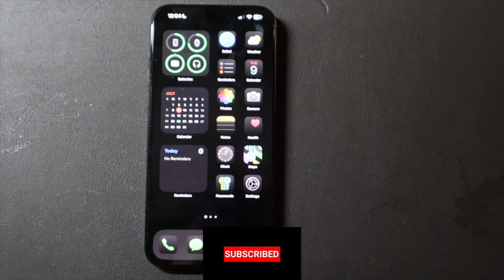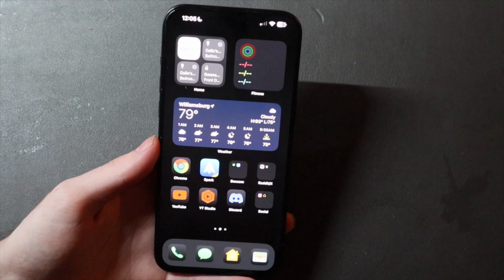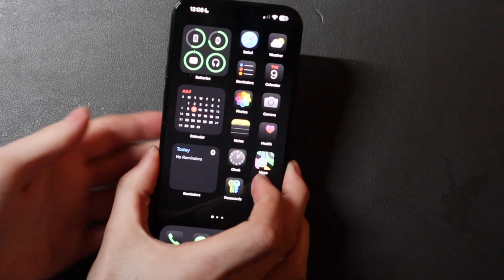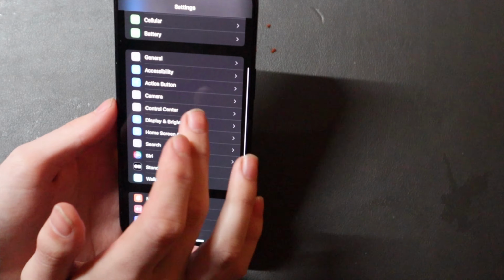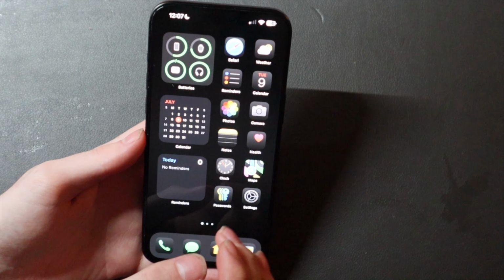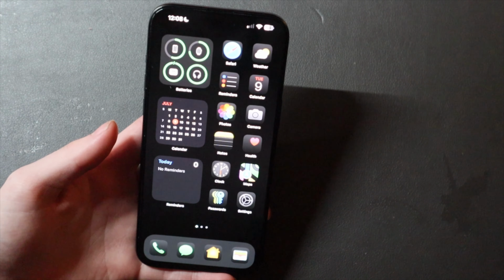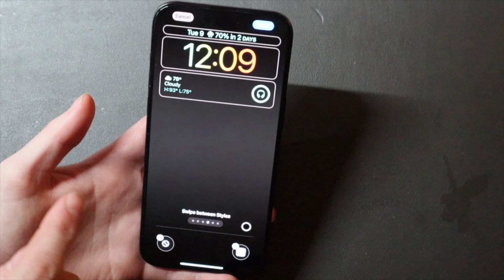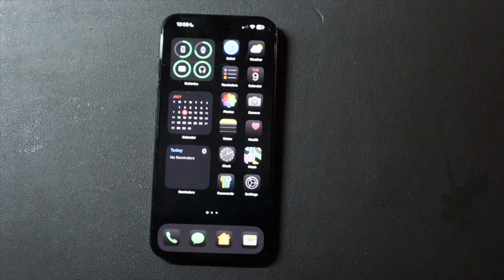iOS 18 Beta 3 Released With 3rd Party Dark Icons and More!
Socials:
X/Instagram @TechoutonYT